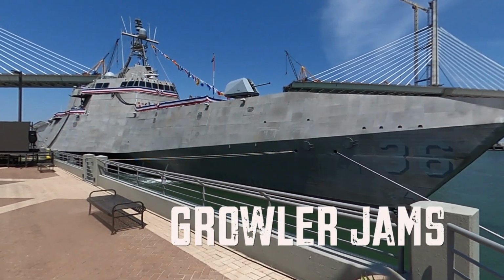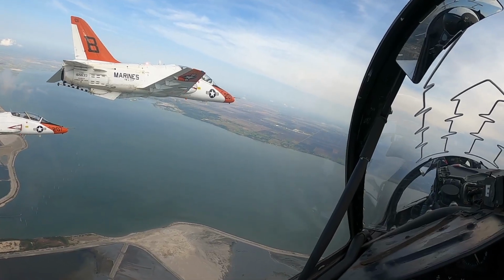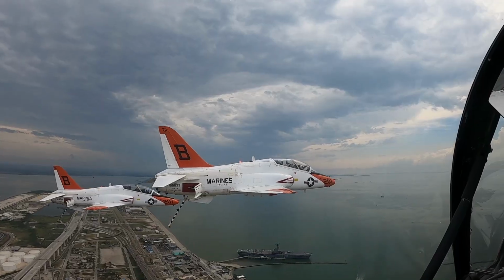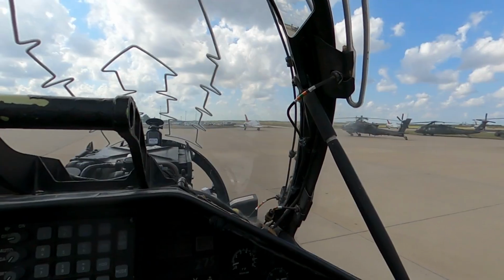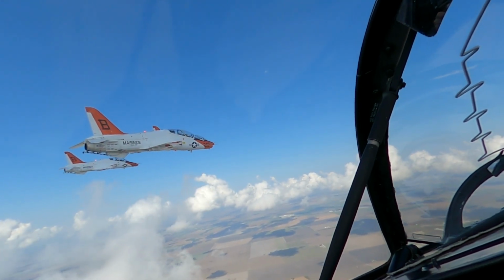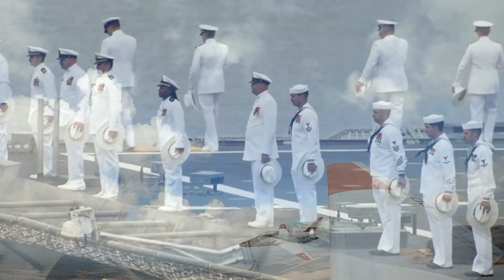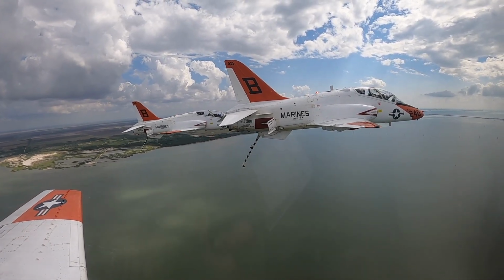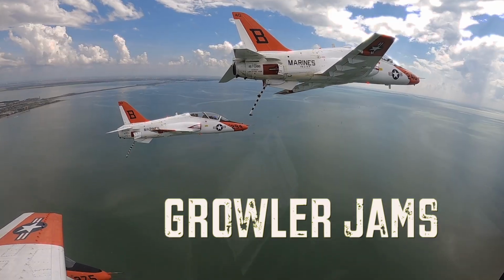USS Kingsville Flyover — What You DIDN’T See!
This video was approved for release by CNATRA Public Affairs and CNATRA Legal.  These videos are not monetized.  DOD service members are not authorized to solicit or accept gifts because of their official position.

The views and opinions presented herein are those of the author and do not necessarily represent the views of DoD or its Components.  Appearance of, or reference to, any commercial products or services does not constitute DoD endorsement of those products or services.  The appearance of external hyperlinks does not constitute DoD endorsement of the linked websites, or the information, products or services therein.

This video shall not be reused, reproduced, or redistributed without written permission from Growler Jams.

Welcome aboard the USS Kingsville and the T-45C cockpit as you get to see downtown Corpus Christi from a four-ship formation.

I was honored to take part in the commissioning ceremony.  A big thanks to the crew of the ship, including the Captain, for giving us an amazing tour of the future of US Navy littoral warships.

Fly Navy

The USS Kingsville commissioned on 24 August 2024.  See the link below for more information on the ceremony and on the LCS mission.

Fly Navy!

Chapters:
0:00 Welcome Aboard
0:36 Practice Day
3:39 Flyover Day
5:40 Diamond Formation Practice
7:02 Actual Flyover